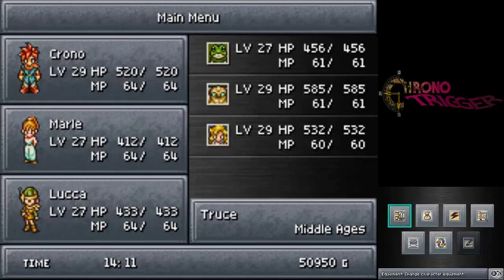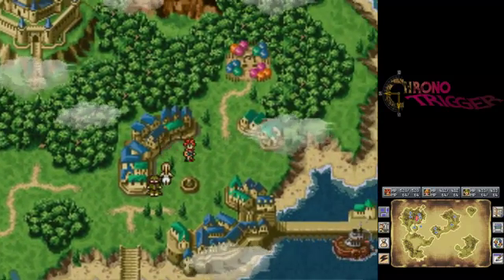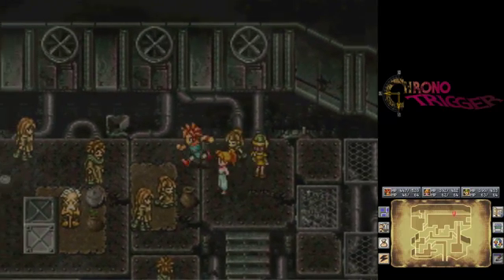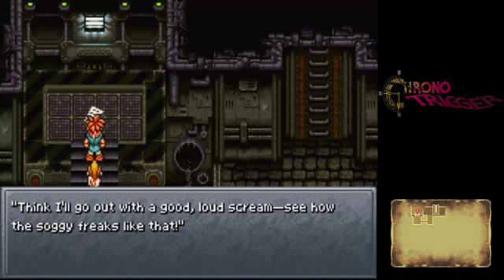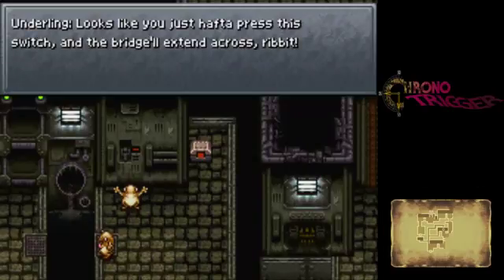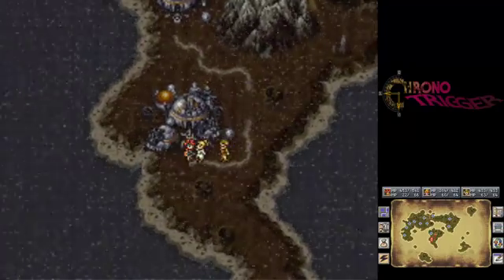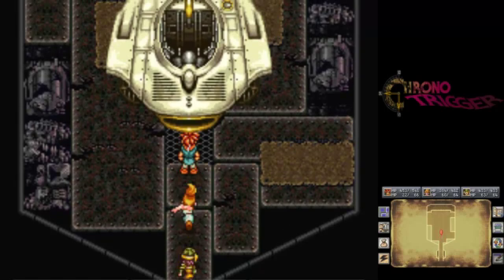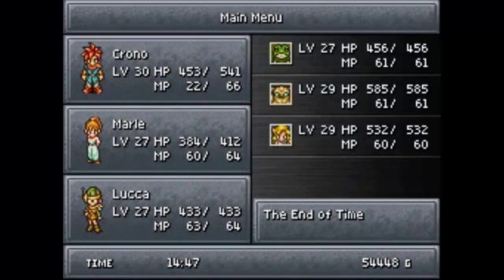Let's Play Chrono Trigger - To Break The Seal (1/2)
- Unlock the Time Stream -
After opening a few important chest we make our way through the sewers to find a new vehicle.